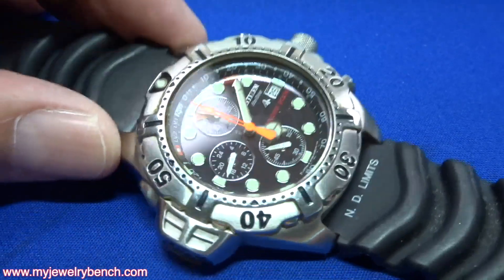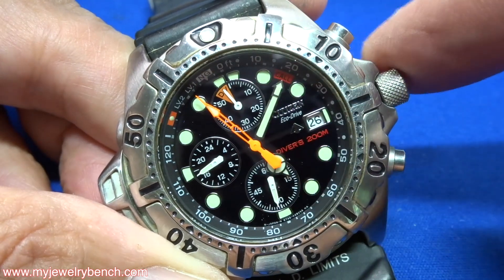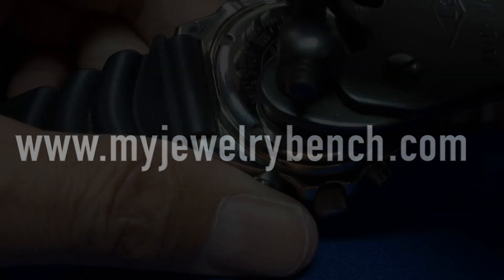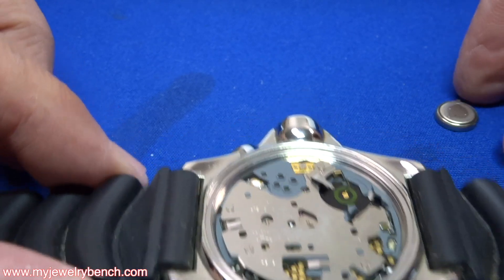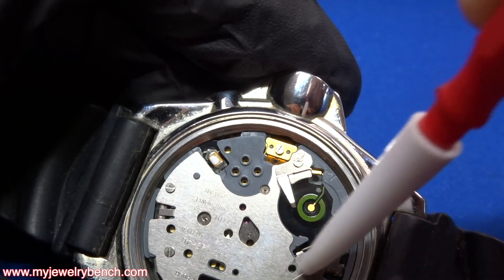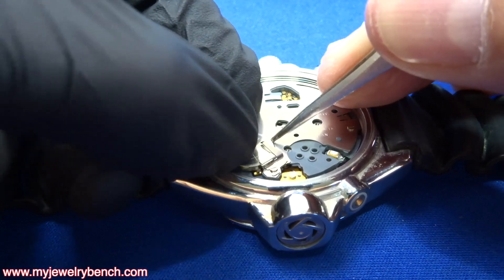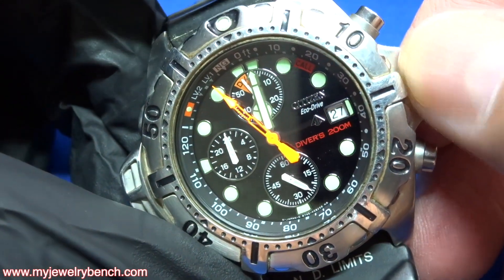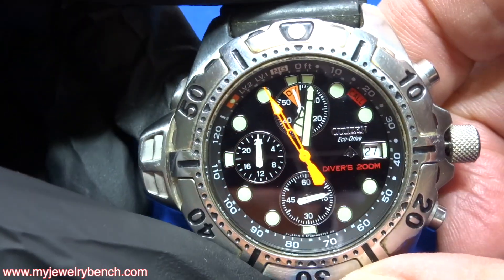Citizen EcoDrive Watch Missing Capacitor! Lets put a new one in!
Hi Guys!